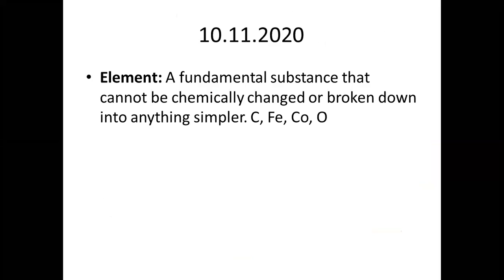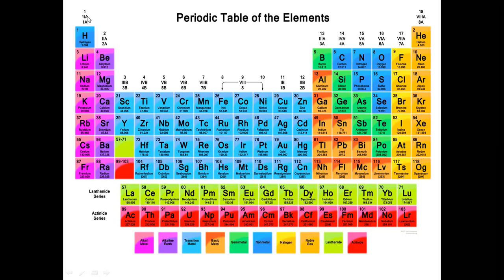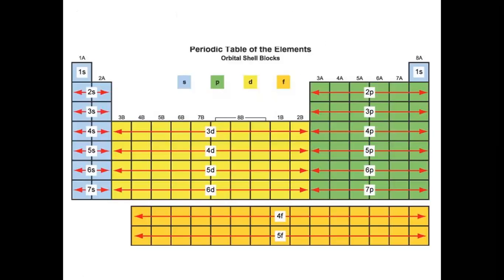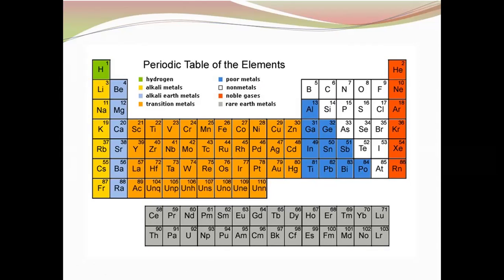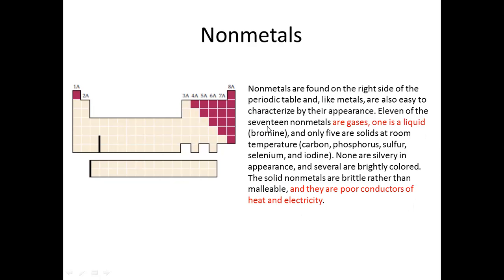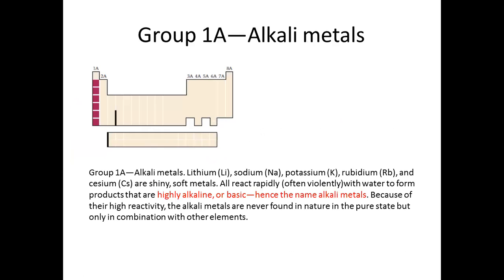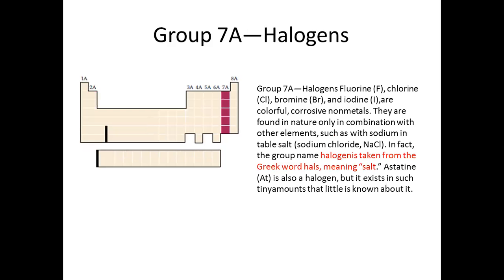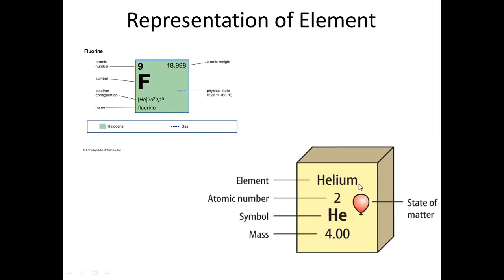CHEM100C-3-10.11.2020-Periodic Table and classification